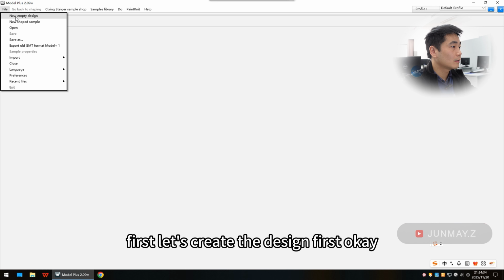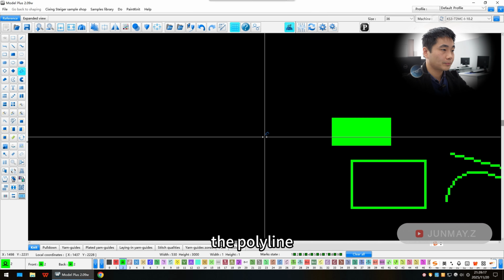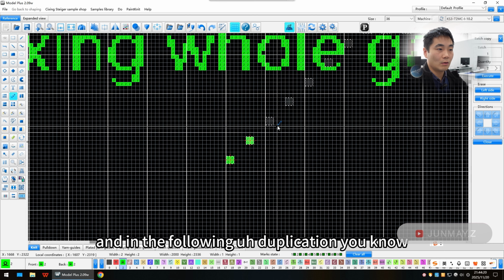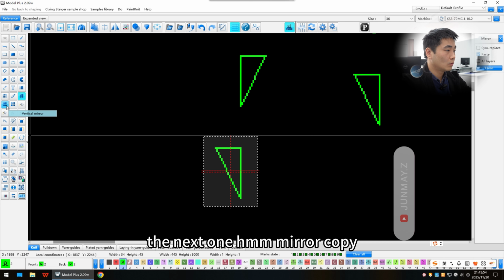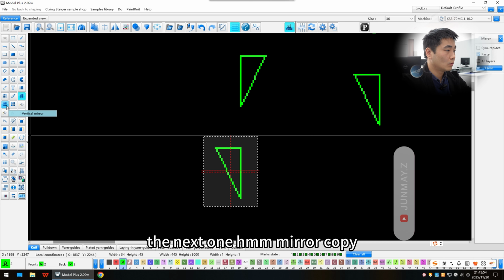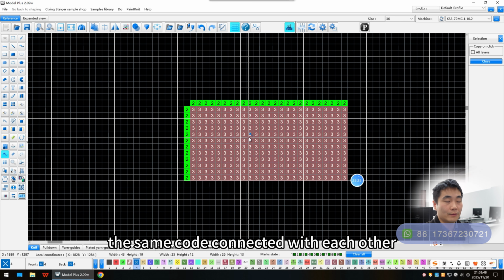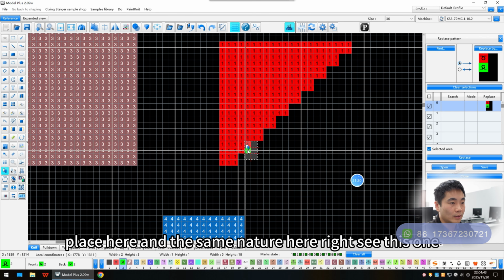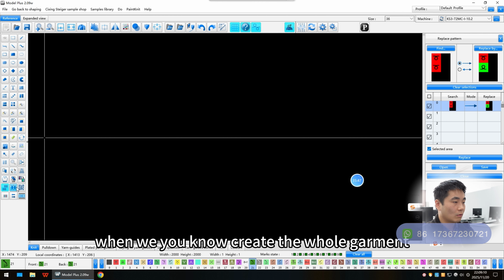whole garment programming episode 2